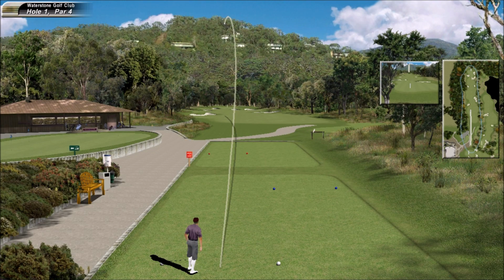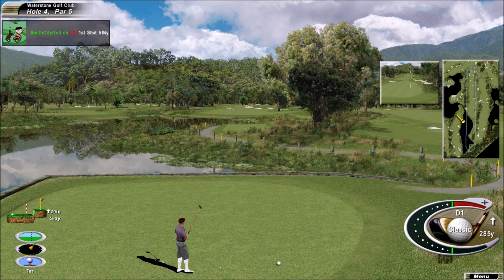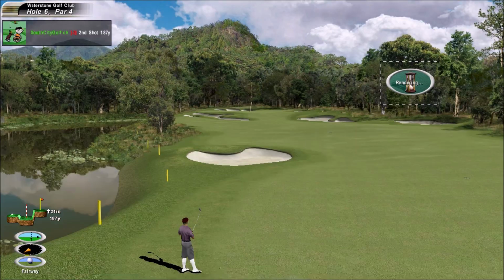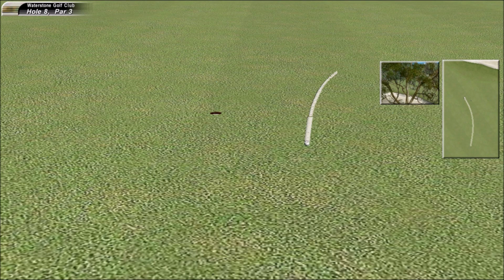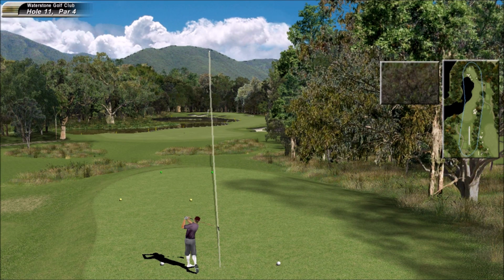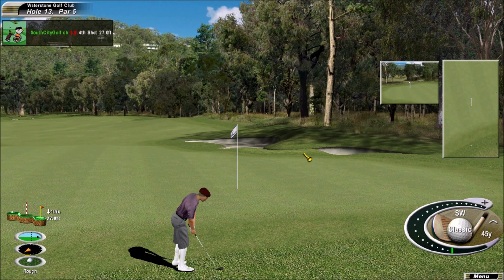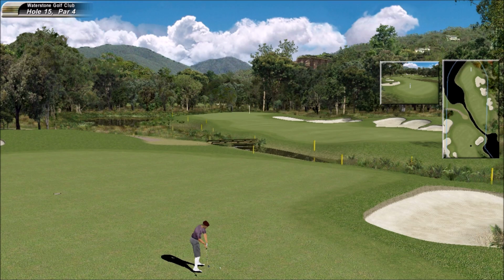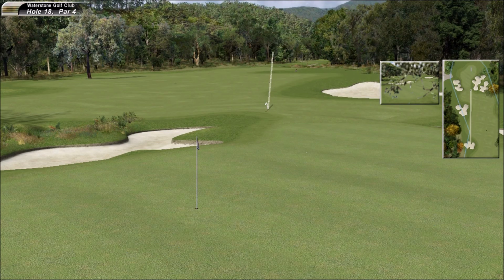Links 2003 Waterstone Golf Club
Waterstone Golf Club
by Jason Thorp

COURSE NOTES
Waterstone,

Par 73 of 7250+ yards off the back tee's. The course can play very tough and is most suited to Australian conditions which in Links should be Fc/Fc. The greens are not to sloped but can be tricky on occasions.